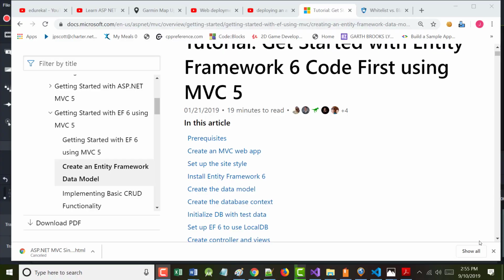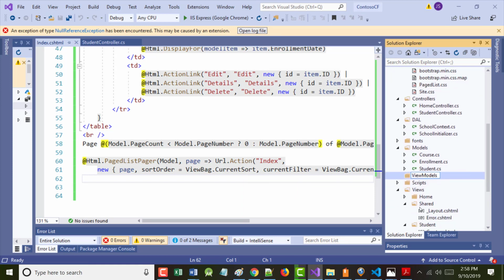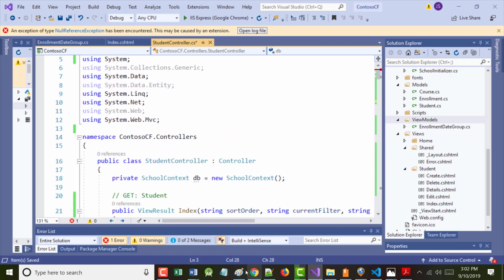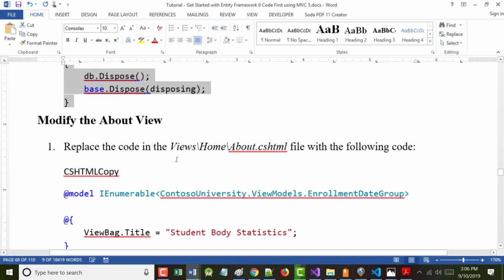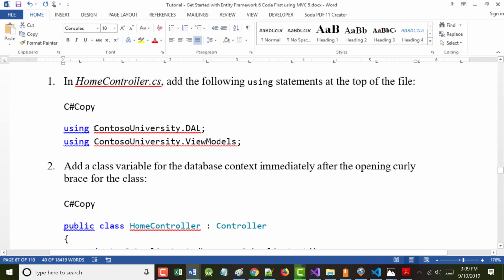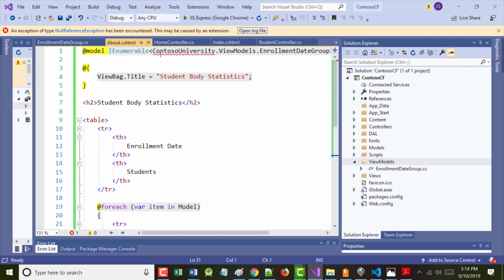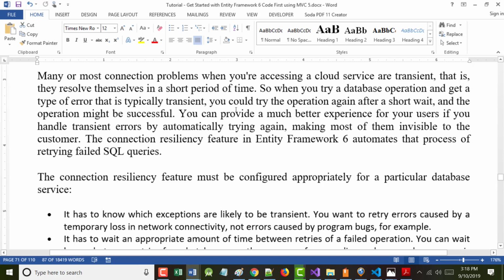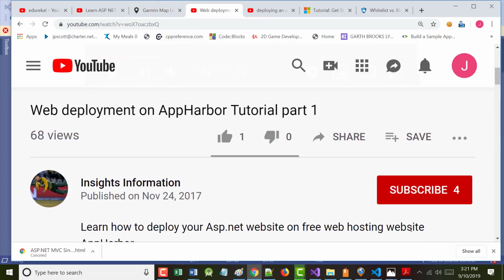AWD1111 - ContosoUniversity - CodeFirst - Part05 - 09-10-2019